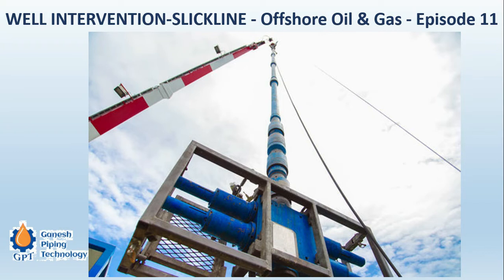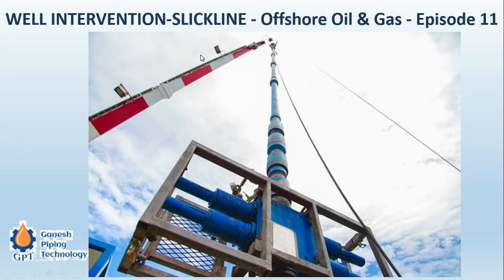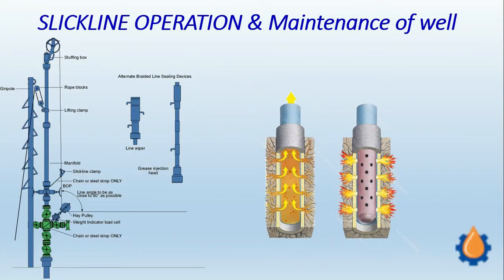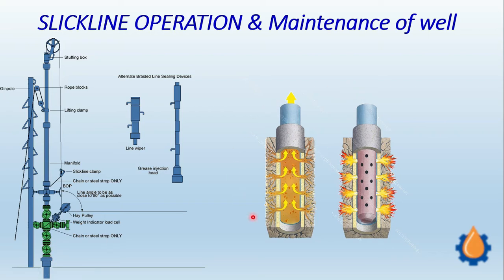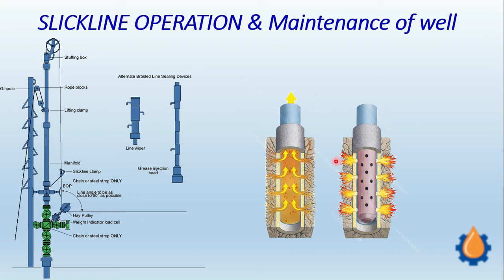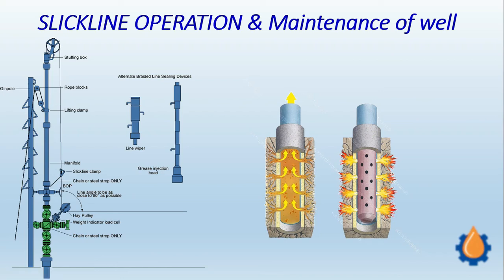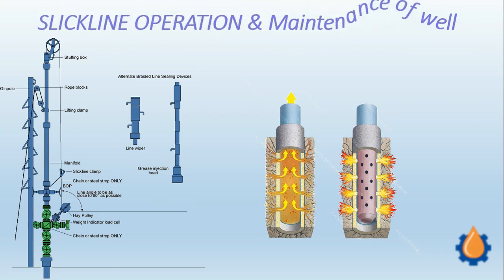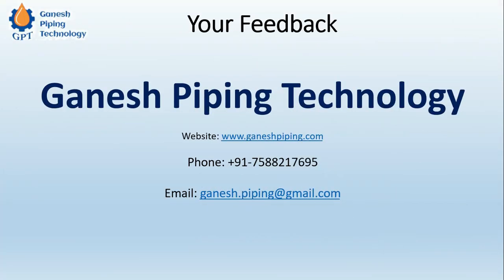WELL INTERVENTION-SLICKLINE - Offshore Oil & Gas - Episode 11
It refers to one of the WELL MAINTAINANCE activity.

Slickline refers to a single strand wire which is used to run a variety of tools down into the wellbore for several purposes. It is used during well drilling operations in the oil and gas industry.
To undergo a complete training on Offshore Oil & Gas Industry.

All the sessions are available with high quality video graphics and animations. The training program also contains Course Notes attached on the portal.

we are providing the Training program with all the volumes at INR 17000 or less than $.250 USD. The original Price of this program was $. 1500/-

You can also buy my best seller book on Offshore Hydrocarbon Sector called “Fundamentals of Oil & Gas Industry for Beginners” the topic discussed in video, will be found in greater detail.